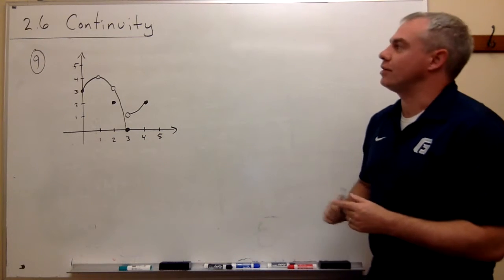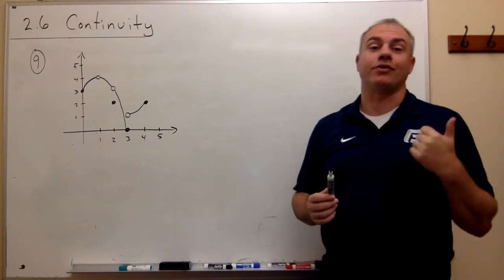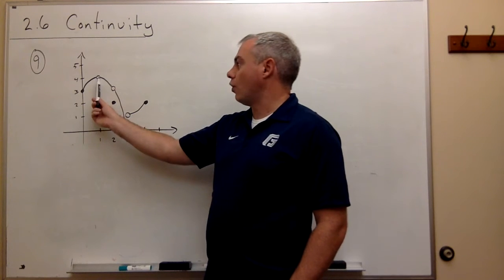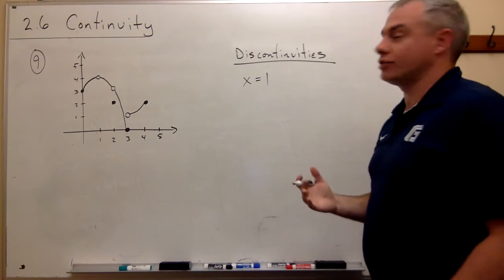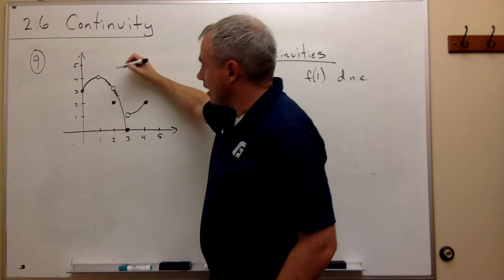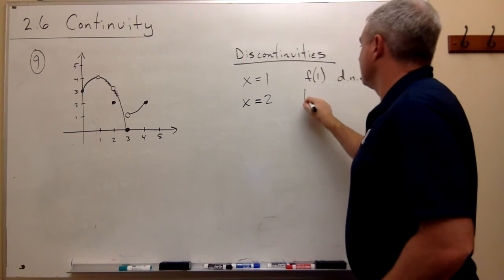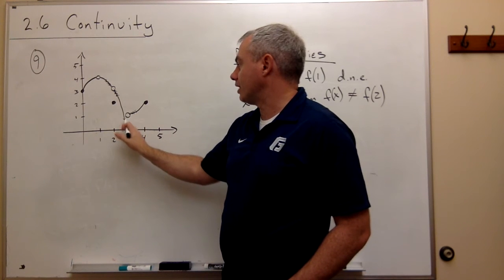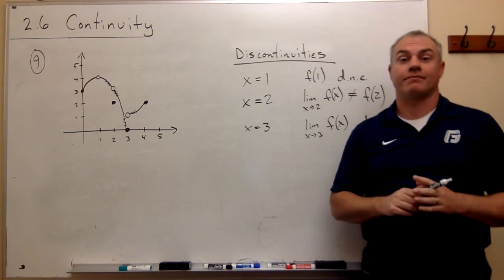Continuity (With a Graph)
Find where a function is continuous.